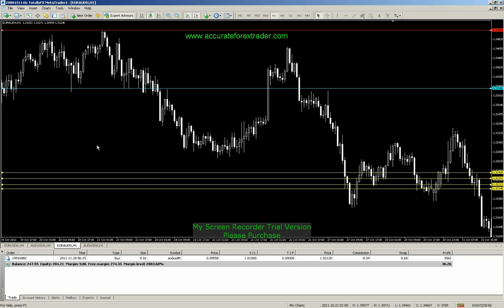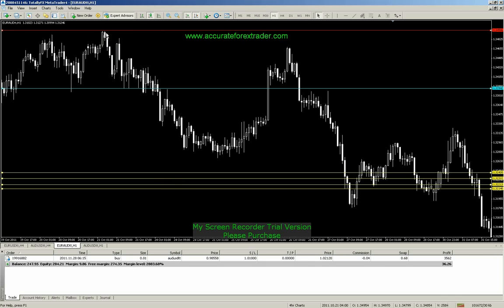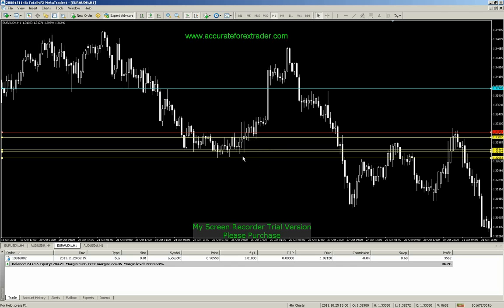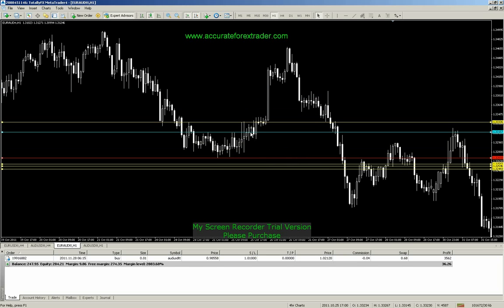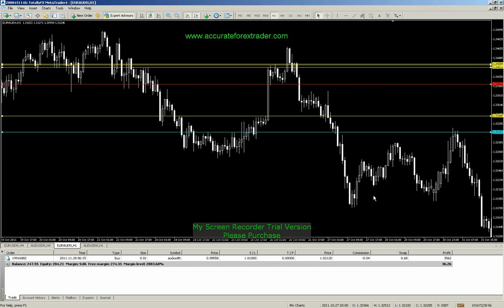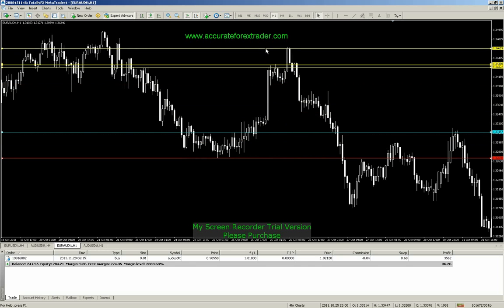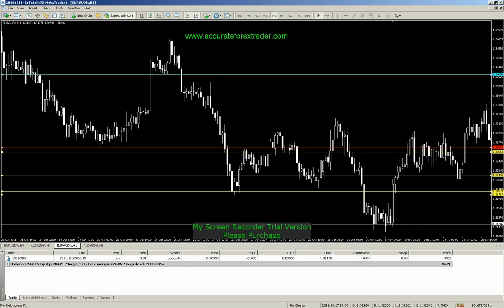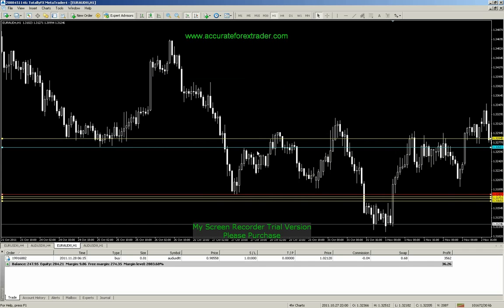EURAUD 1hr Trading.avi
Here we have an explanation of my manual trading method on the 1hr charts.  It is just a matter of using 6x horizontal lines and looking for the large trends that will eventually happen.